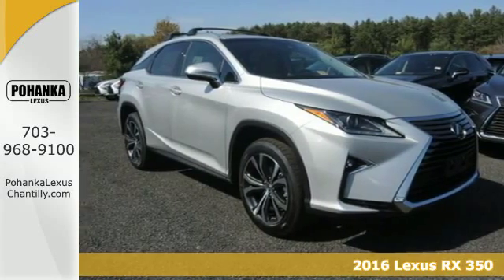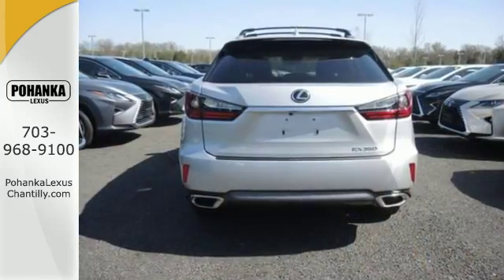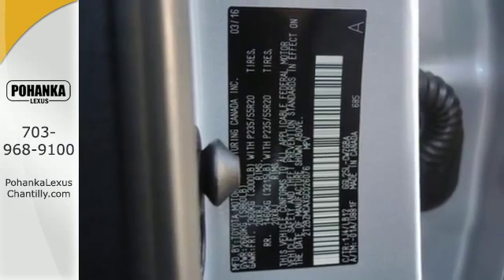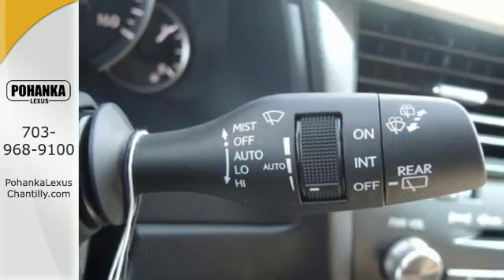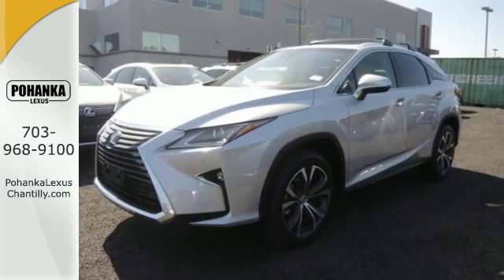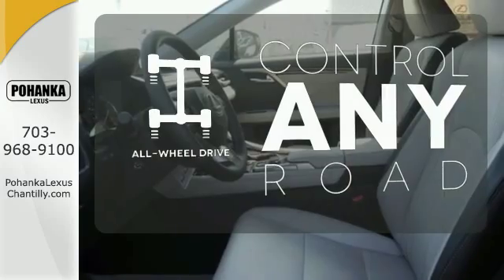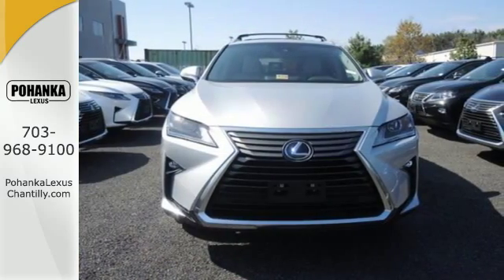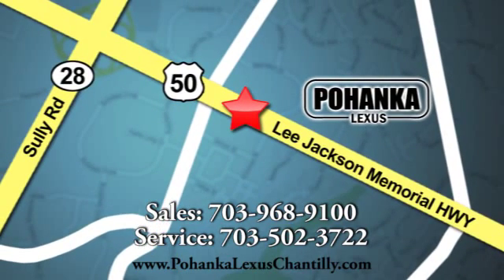New 2016 Lexus RX 350 Chantilly Dale City VA DC, MD RXGC26076 - SOLD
Year: 2016
Make: Lexus
Model: RX 350
Trim: AWD 4dr
Engine: L 6 Cyl.
Color: Silver Lining Metallic
Interior: Stratus Gray
Stock #: RXGC26076
VIN: 2T2BZMCAXGC026076
Packages P 2Q All Weather Floor Mats with Cargo Mat P Z1 Cargo Net,Cargo Mat,Wheel Locks & Key Glove Accessories F BD Blind Spot Monitor w/Rear-Cross Traffic Alert F FV 20 Gray Metallic Alloy Wheels w/Machined Finish F GL Lexus Safety System+ F HF Touch Free Power Rear Door F HS Heated and Ventilated Front Seats F NW Navigation System with 12.3 multimedia display Lexus Enform Destinations (1-year trial subscription included), Lexus Enform App Suite (Complimentary) F PA Intuitive Parking Assist F PM Premium Package Includes: Leather Trim Seats, Power-folding Outside Mirrors, Driver's Seat/Steering Wheel/Mirror Memory, Rain-sensing Wipers, Aluminum Roof Rails F SR Moonroof F WN Espresso Walnut Interior Wood Trim F WR Heated Leather Steering Wheel P 3T Cargo Cross Bars

Address:
13909 Lee Jackson Memorial Hwy